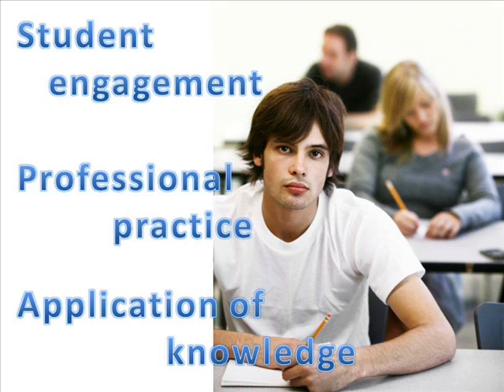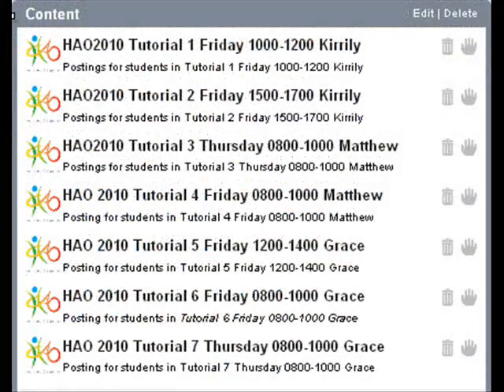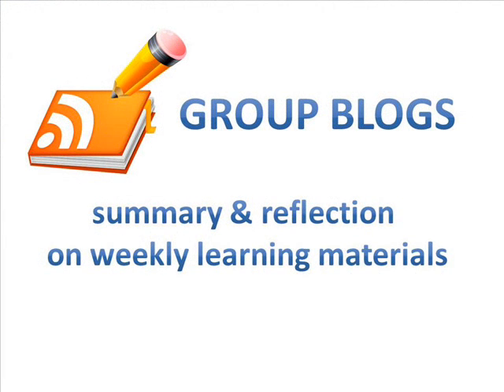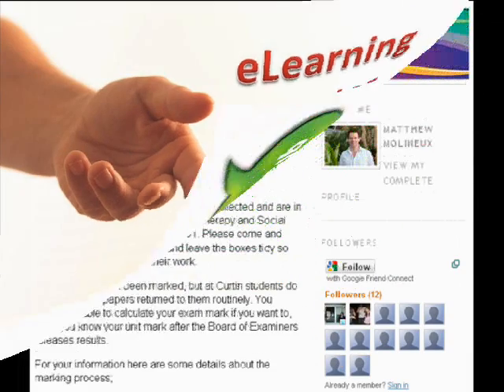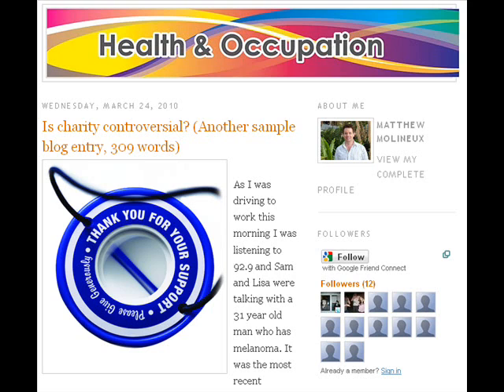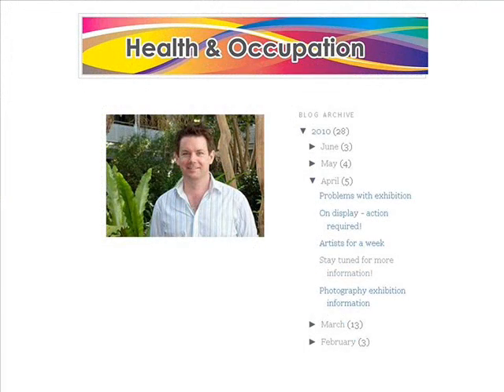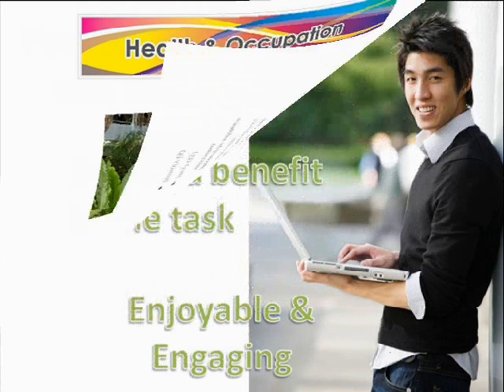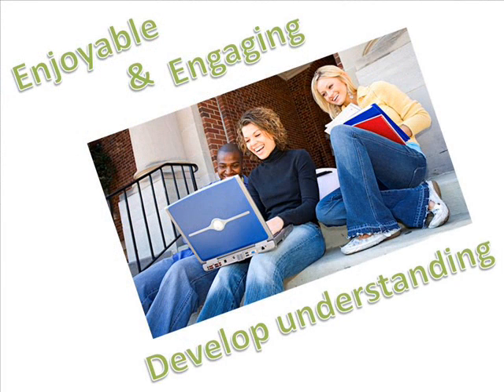eScholar 2010 Matthew Molineux - CaseStudy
Matthew Molineux - Lecturer in Occupational Therapy at Curtin University talks about the use of blogs as part of the 2010 eScholar Program.